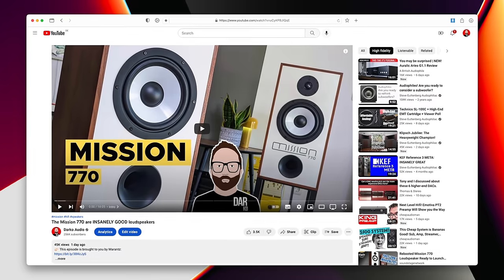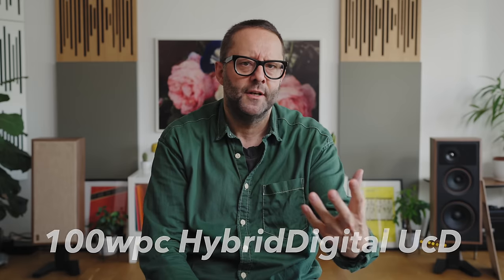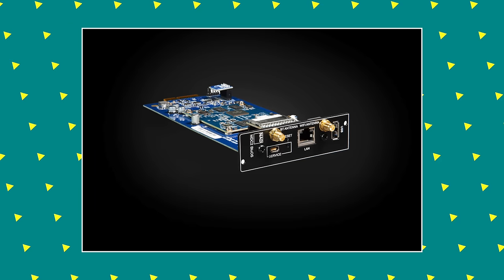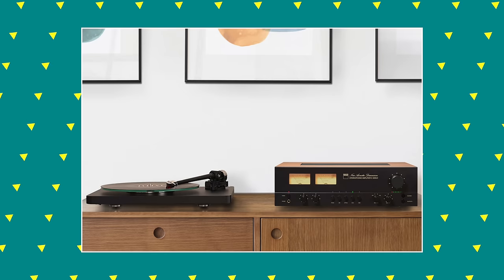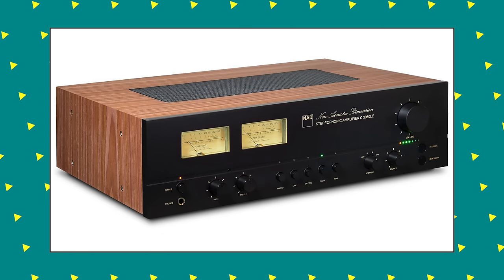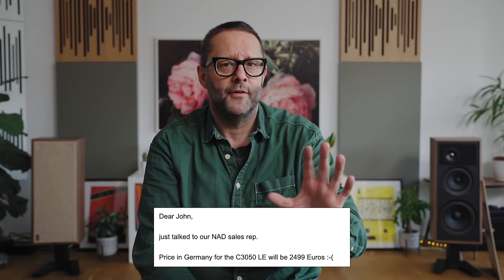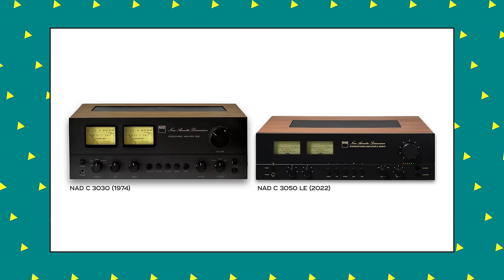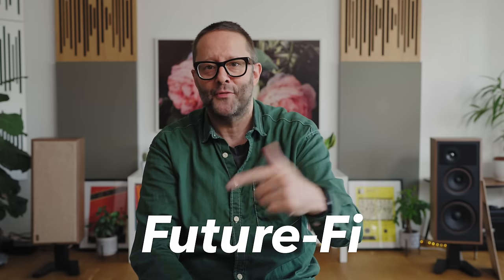NAD's C 3050LE is 100% 'VINTAGE' Future-Fi!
NAD C 3050LE at Crutchfield
👈🏻 product is no longer available (yes, I asked) 😩

DID YOU KNOW WE HAVE A PODCAST?